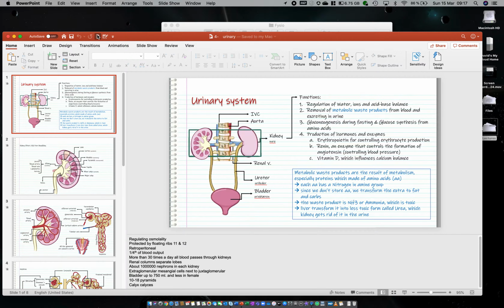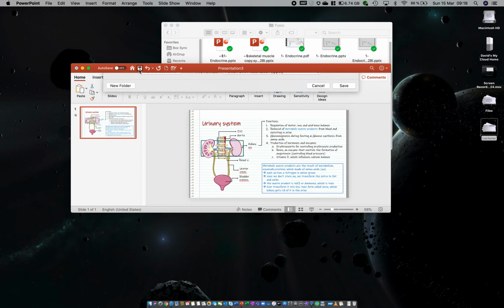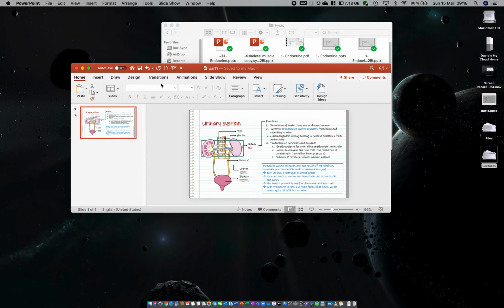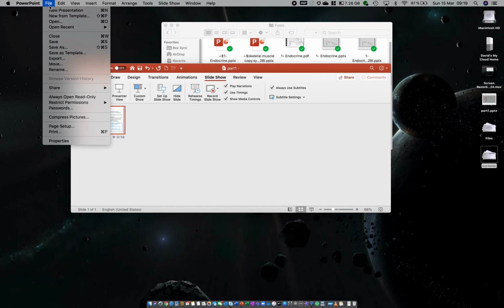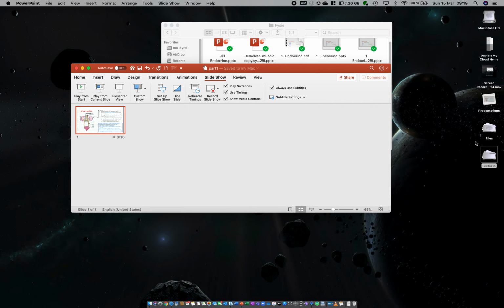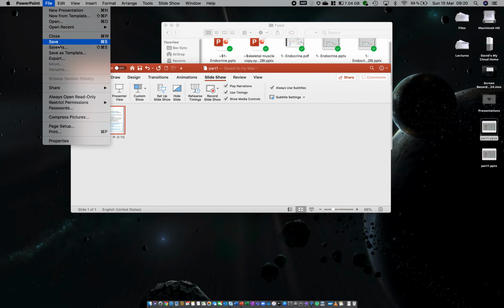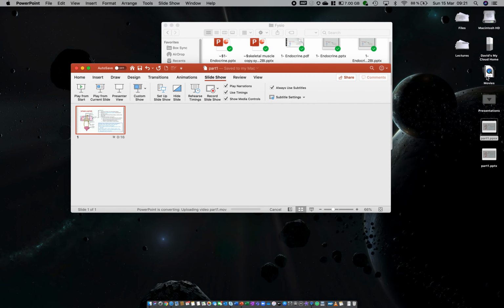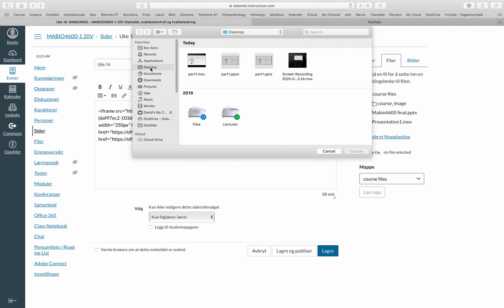saving a voice-over powerpoint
2 different formats for saving your voice-over powerpoint